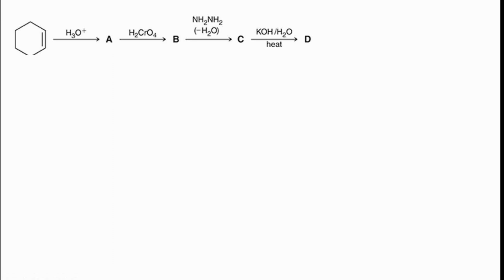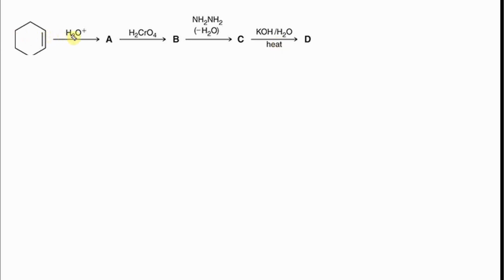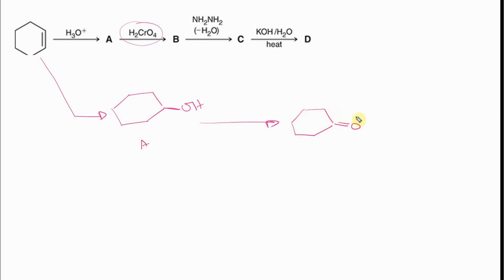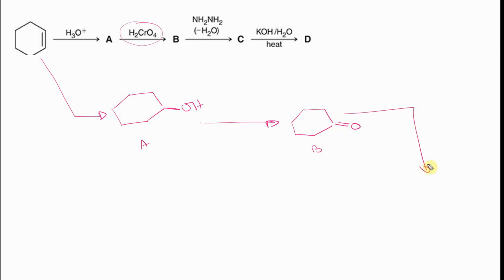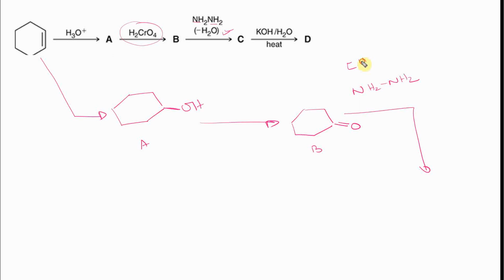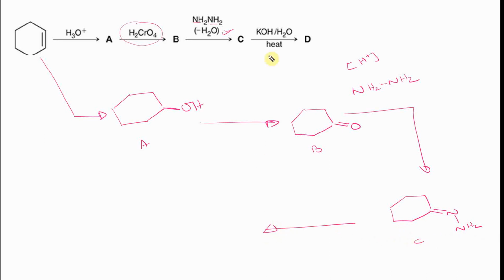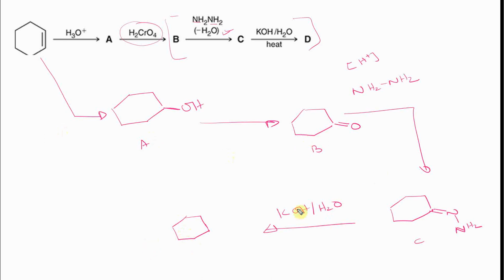3-min-Ochem Problem 9: Carbonyls multi step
carbonyls, aldehyde/ketone, acetals, redox etc.